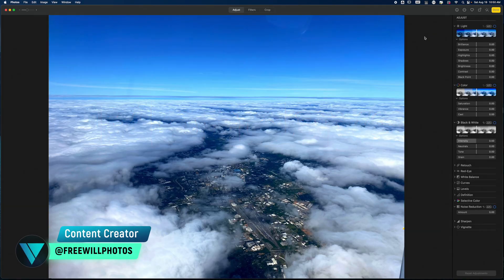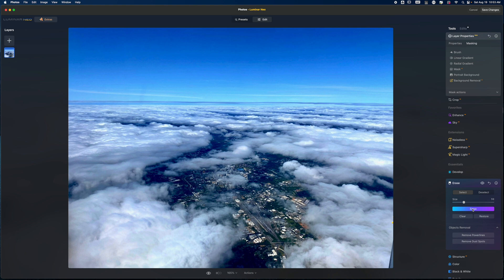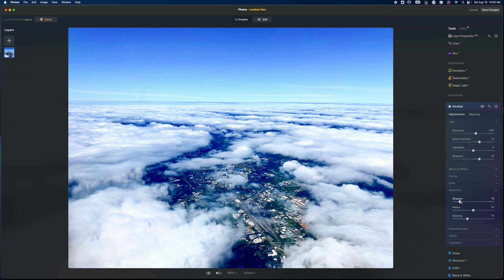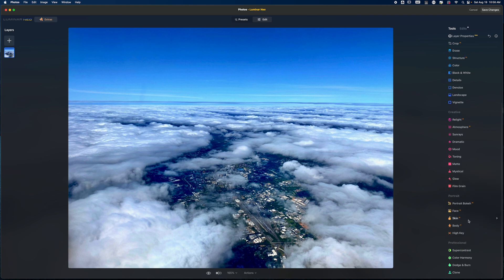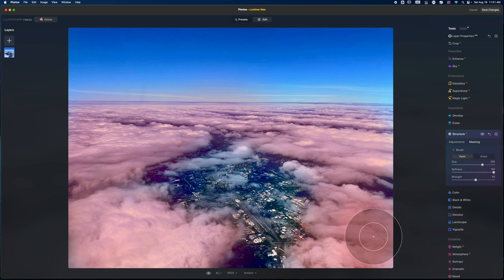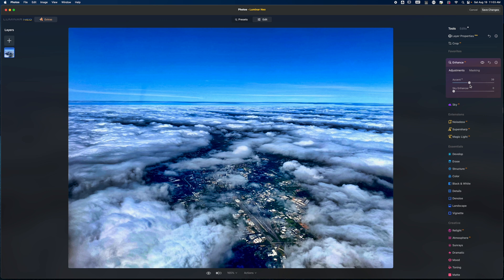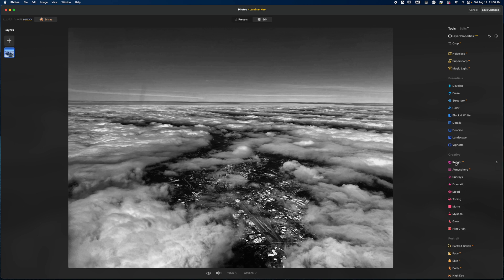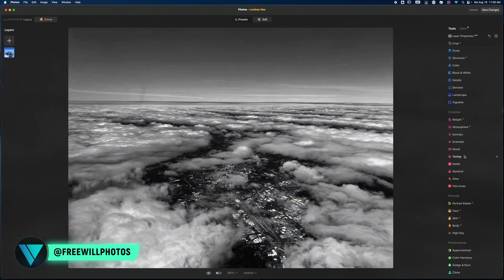Editing an iPhone Image in Luminar Neo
I edit an iPhone image using Luminar Neo and Apple Photos in this video. The goal is to make something interesting and unexpected. I end up going black and white with this image, but this content is about the journey of getting to a black and white image.

*Camera Body’s*

*Lens*

*Accessories*

*Computer*